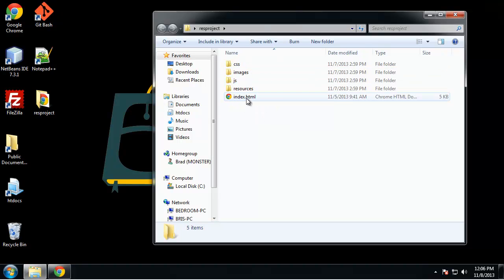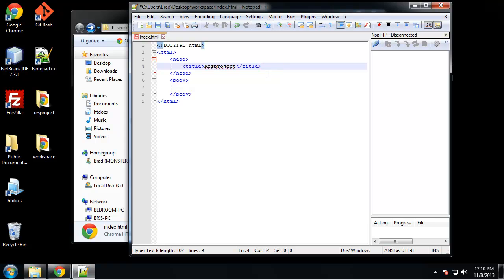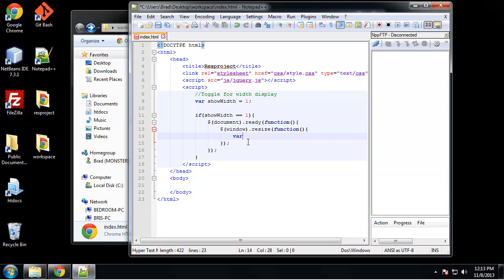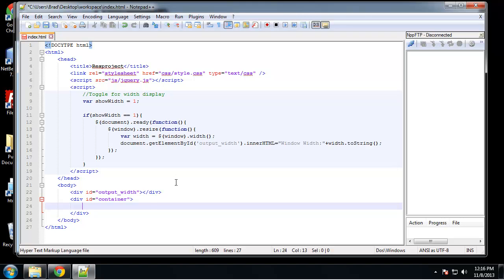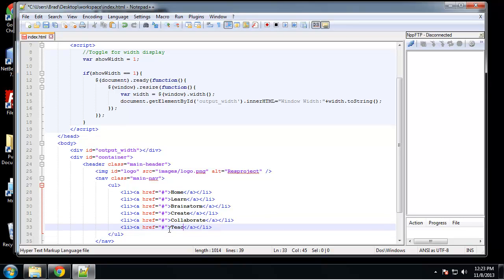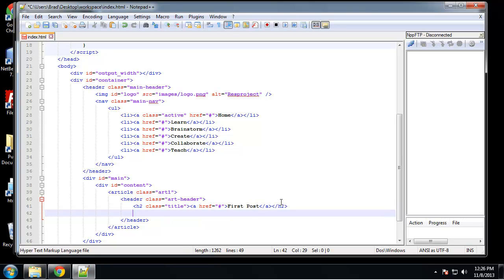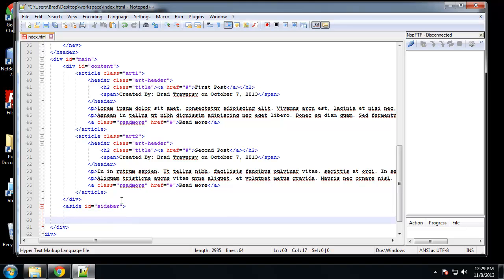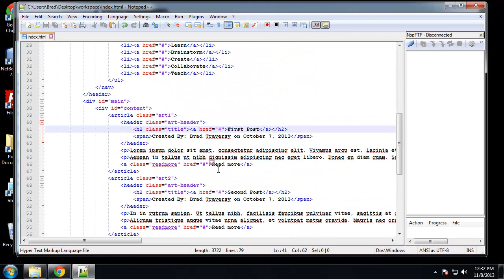HTML5 Document Structure